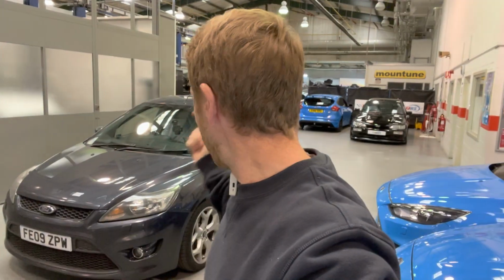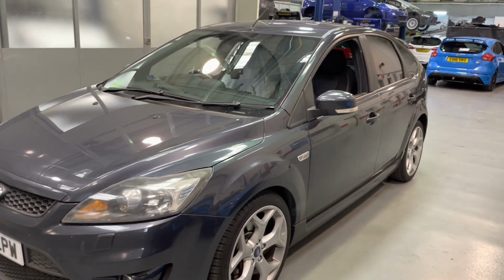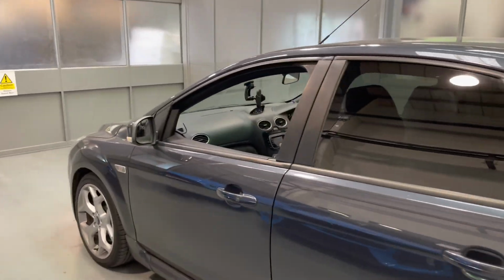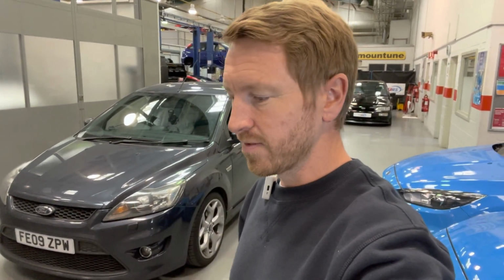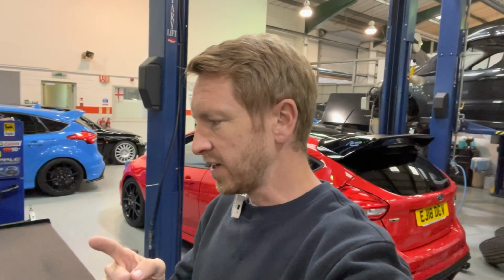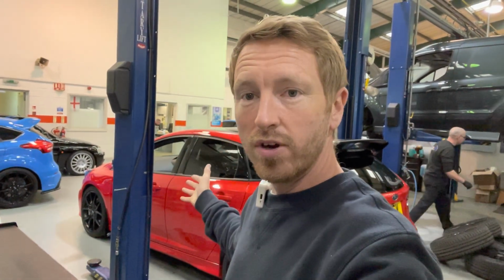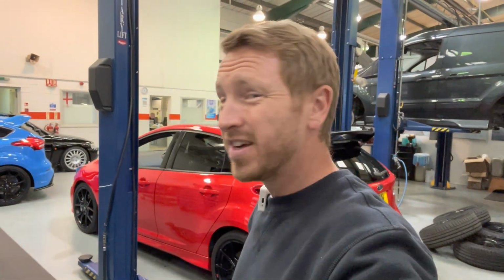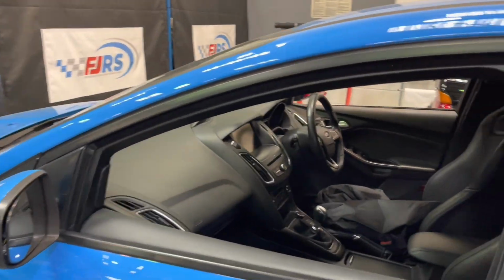It’s time to say goodbye to my Focus ST…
I thought I owed you guys a vlog discussing the future of my Focus ST…

Check out the two cars available for sale at FJRS below;